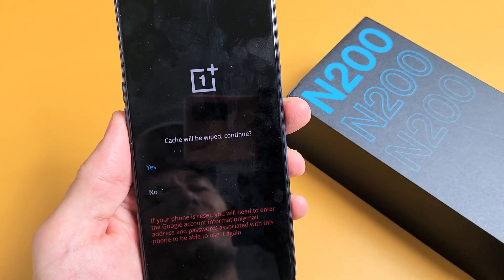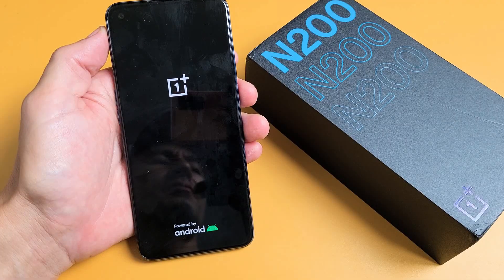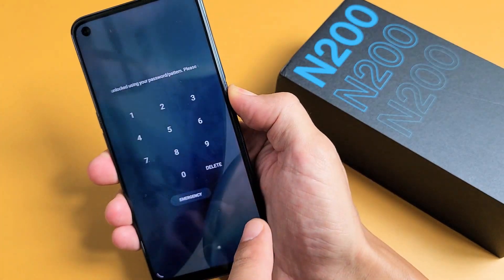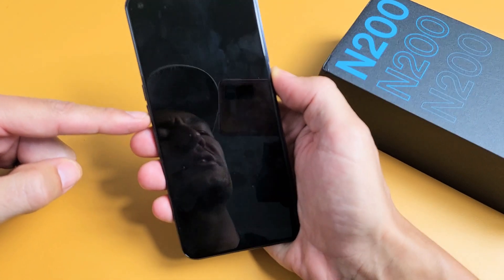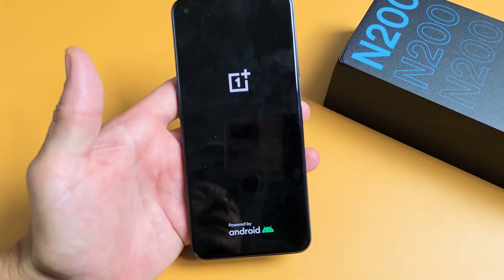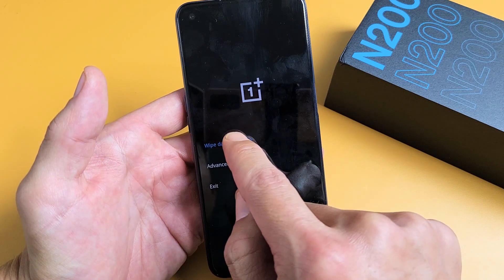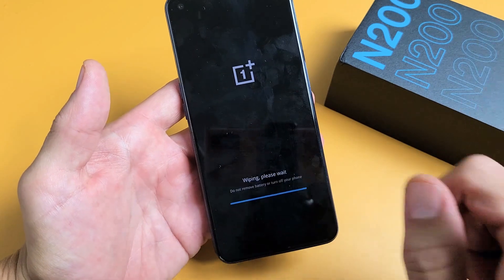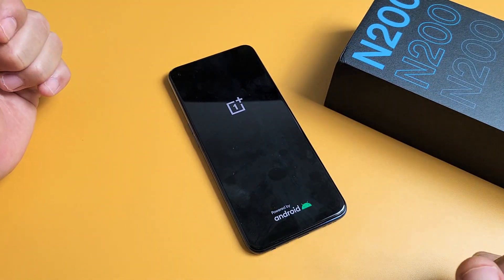OnePlus Nord N200: How to Wipe Cache Partition (can fix laggy or slow phone)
I show you how clear or wipe the cache partition on the OnePlus Nord N200 phone. Doing this can fix laggy, slow issues, error messages, app problems, etc. Hope this helps.